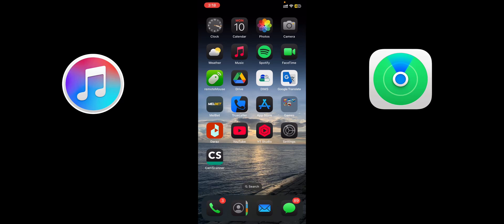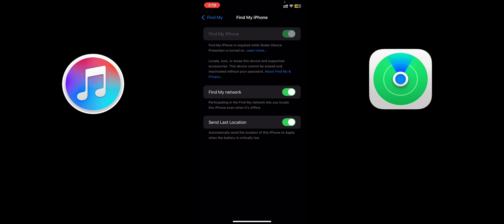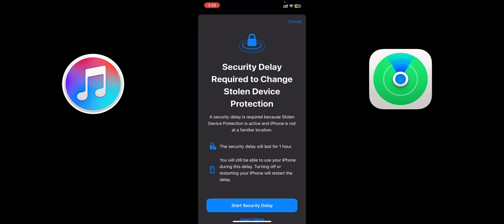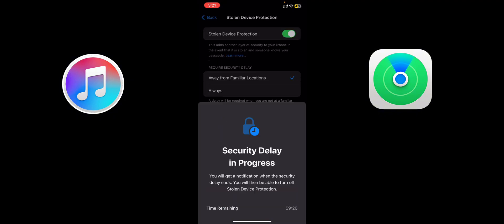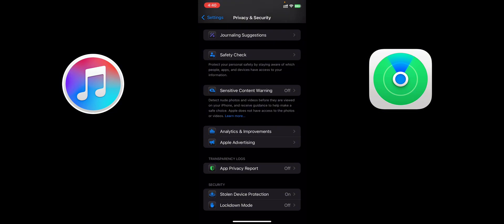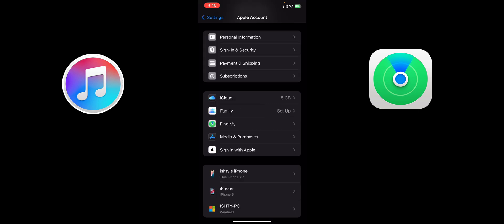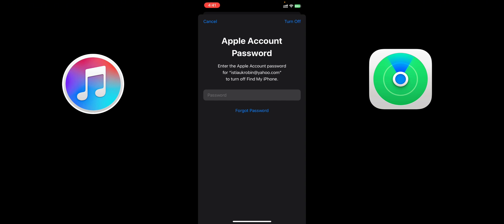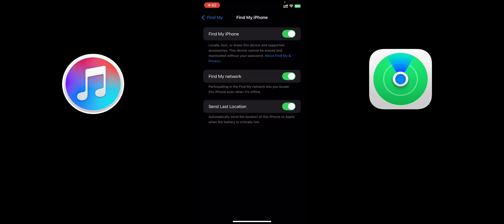How to turn off Find My & Solve grey out problem. iphone findmydevice apple itunes .